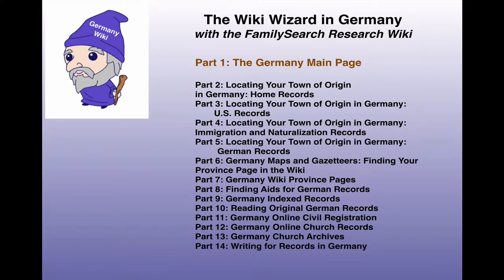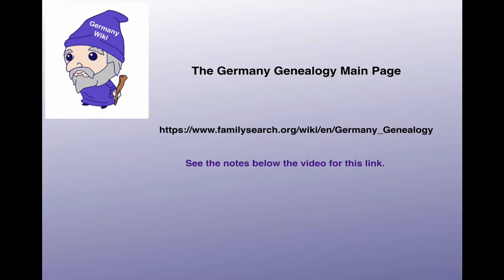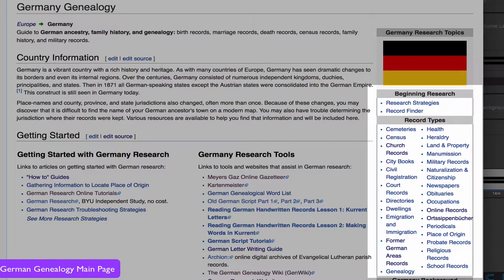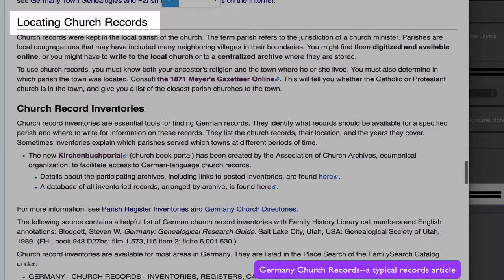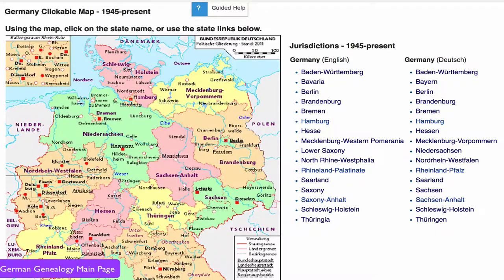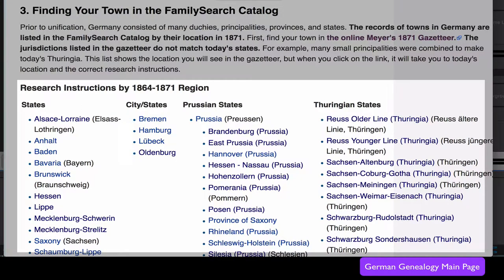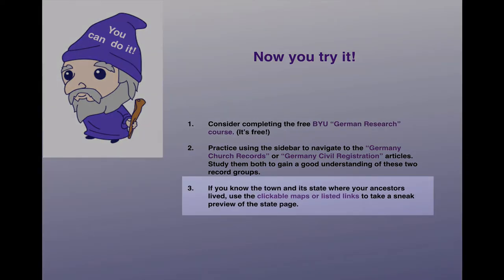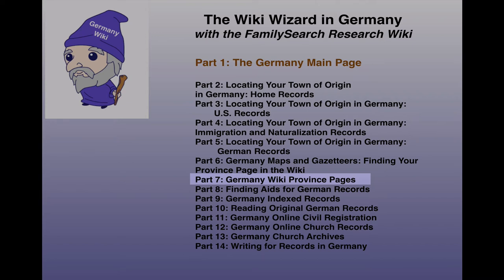FamilySearch Research Wiki Wizard in Germany Part 1 of 14: The Germany Main Page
Learning how to use the Germany Main Page of the FamilySearch Research Wiki as an index of links to genealogical record articles, online records, and articles about genealogical research in the different states of Germany.

Germany Research with the Wiki—Links

     A list of links to databases of actual records about people—covering all of Germany
     A list of links to databases of actual records about people—organized by state
Gathering Information to Locate Place of Origin Instructions for using records, both U.S. and German, to find the name of your ancestors’ town
major gazetteer listing locations in the German Empire.  The FamilySearch Catalog and Historical Records are organized based on these place names.

    The major gazetteer listing locations in the former territories of Germany lost after the two World Wars

Finding Aids for German Records on using reference materials to determine with parish and civil registration office created records for your ancestors’ town or village in Germany

    A Facebook online help community of volunteers who can support you in locating and reading records

    The search engine for the FamilySearch collection of online records

    The search engine for the FamilySearch Catalog

    A three part course—alphabet, words, records

     A webinar on strategies for simplifying reading German records

Archion major archives of the Lutheran Evangelical Church online parish registers